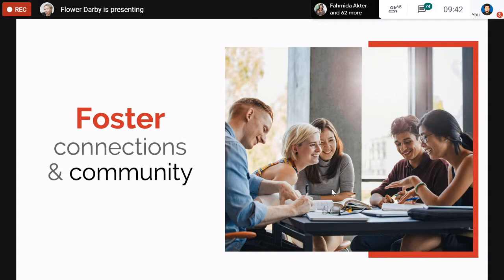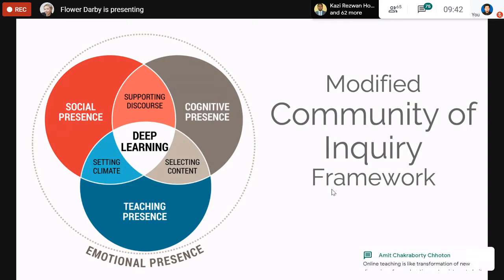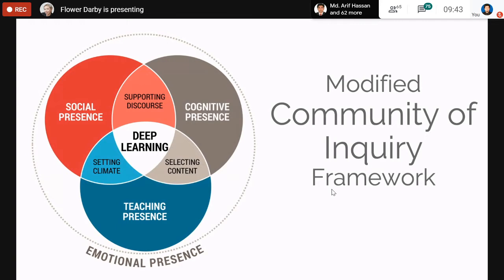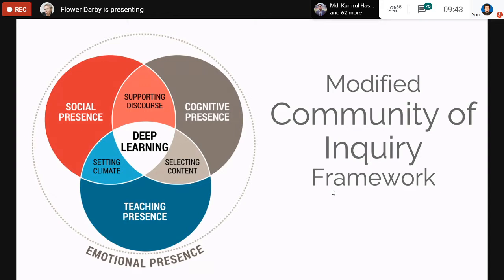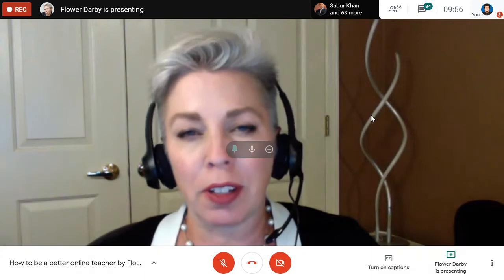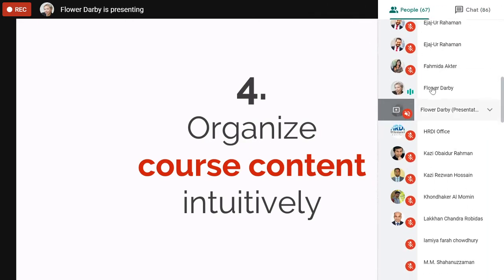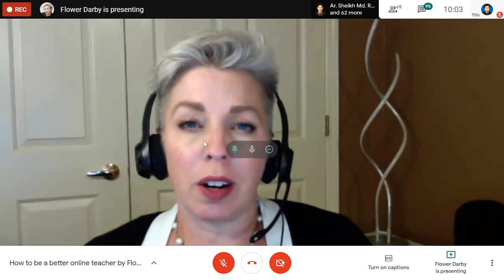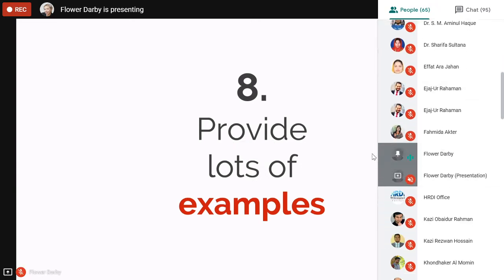How to be a Better Online Teacher by Flower Darby